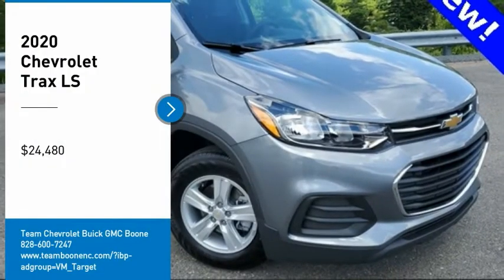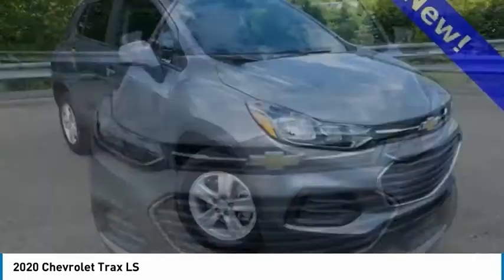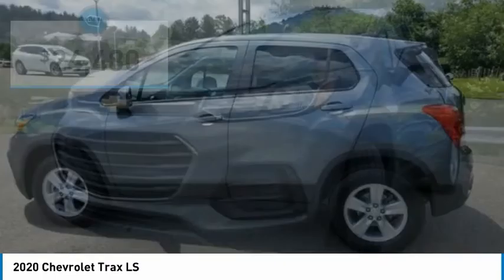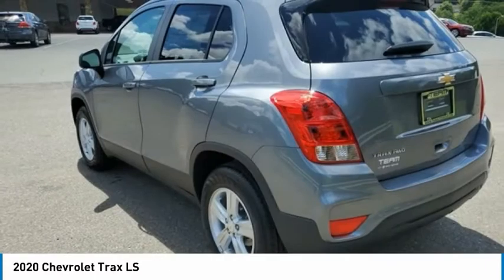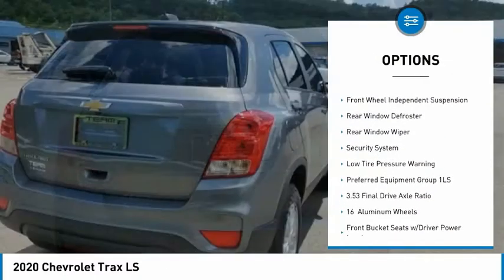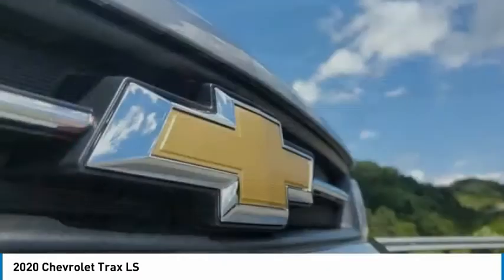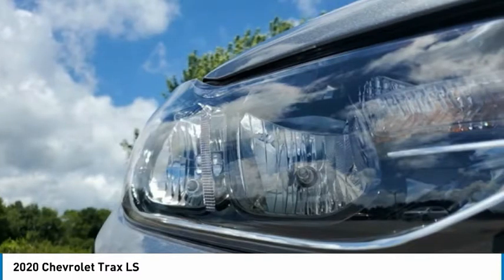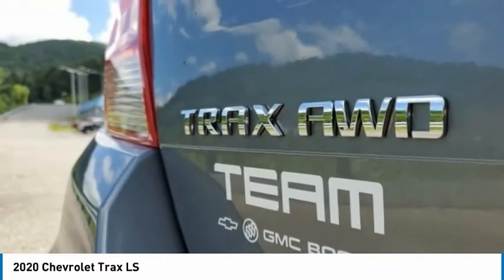2020 Chevrolet Trax LS FOR SALE in Boone NC BT20073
Stop in today for a test drive of this 2020 Chevrolet Trax for sale in Boone, NC

2705 U.S. Hwy 421 S

Satin Steel Metallic 2020 Chevrolet Trax LS AWD 6-Speed Automatic ECOTEC 1.4L I4 SMPI DOHC Turbocharged VVT First Oil Change Free.  24/29 City/Highway MPG